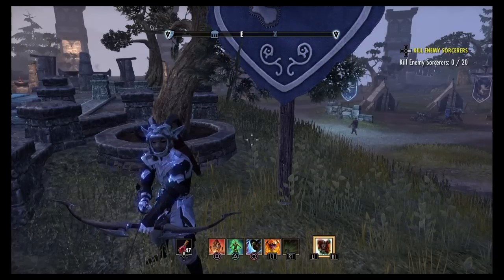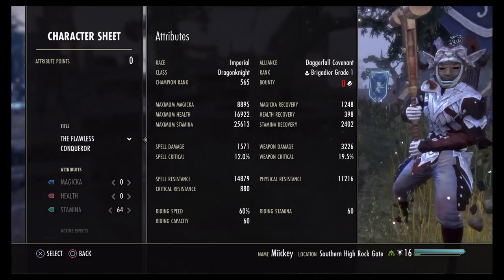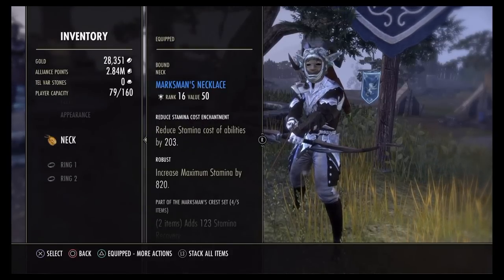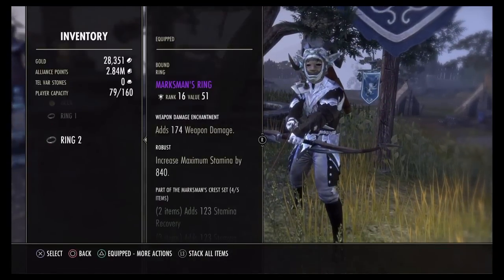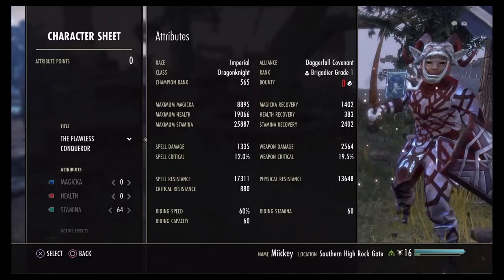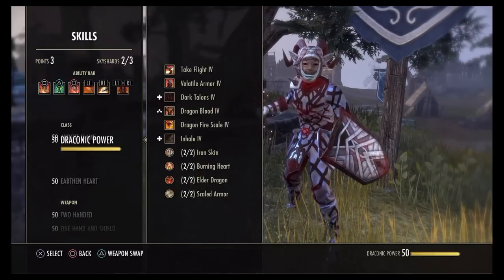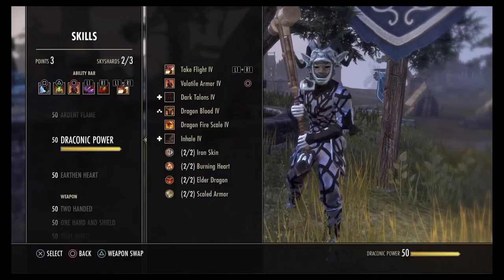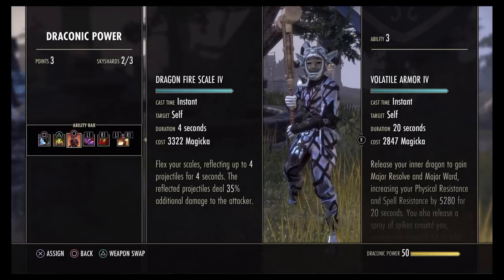Stamina Dragonknight Non CP Builds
Hello guys , some non cp build i don‘t know if they are the best but ive performed well with , hope they will help you out to smash kids :) sorry if the comment is not perfect , thats a frenchman trying to speak english X)